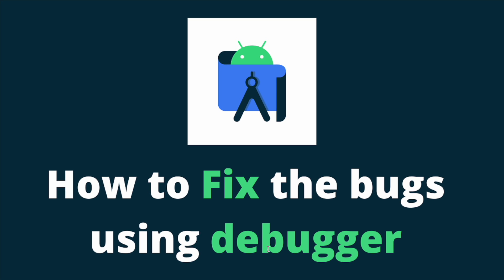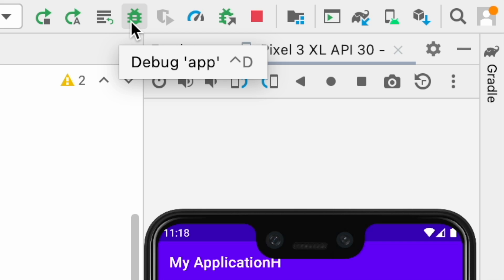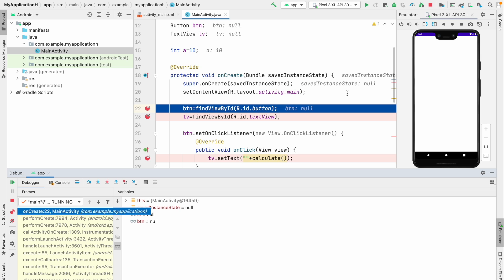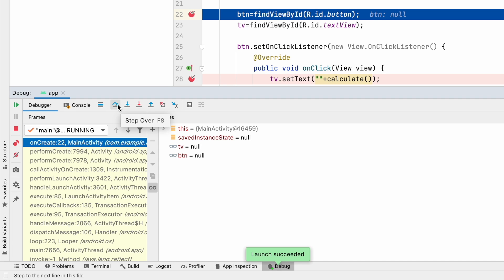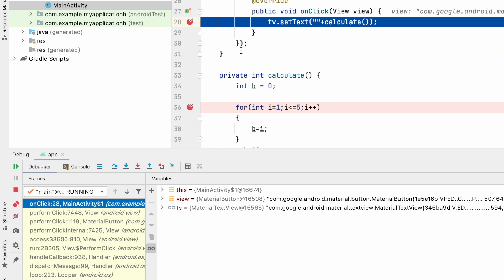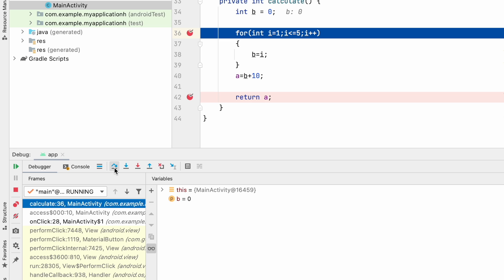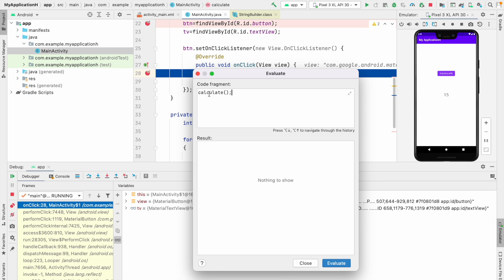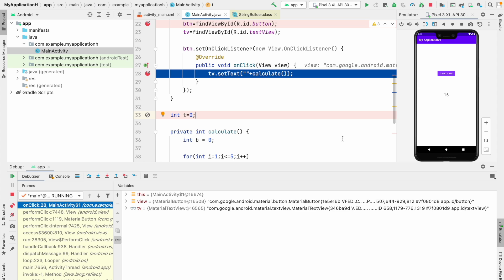Debugging Basics in Android Studio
What you mean by debugging?
Definition: Debugging is the process of detecting and removing of existing and potential errors (also called as 'bugs') in a software code that can cause it to behave unexpectedly or crash. ... When the bug is fixed, then the software is ready to use.

How to create a MCQ App using Firebase Realtime database/ Android CRUD in Firebase Realtime database